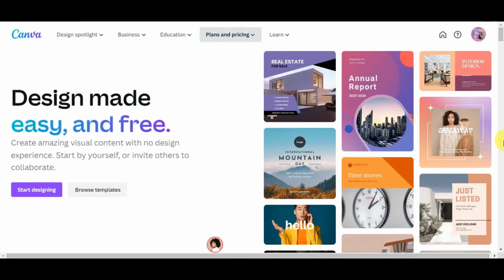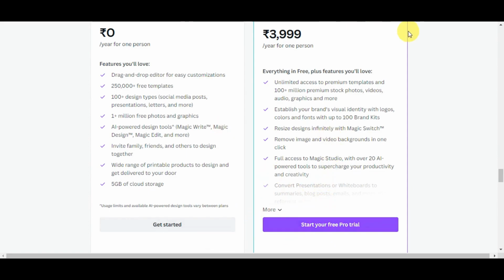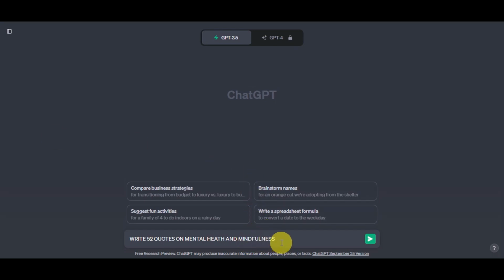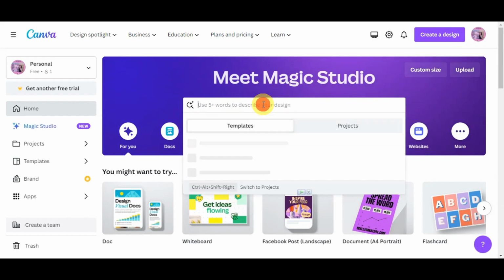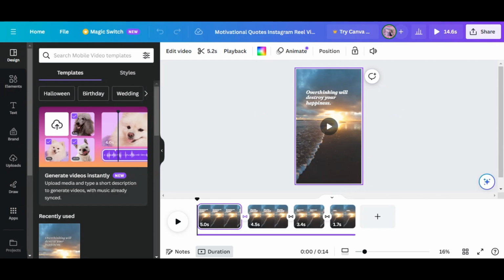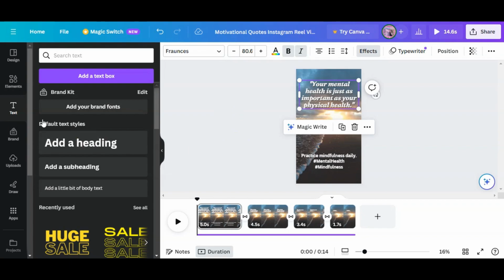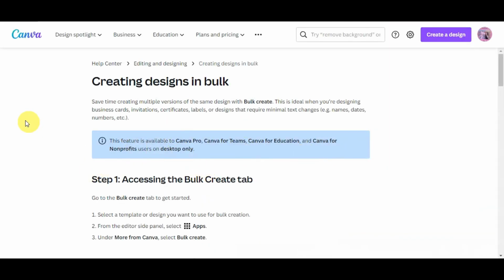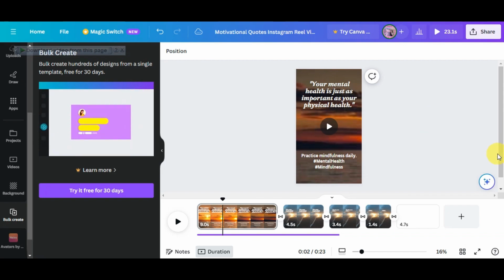Canva Bulk Create (How to Create 50 Reels with Canva and Chatgpt l Full Tutorial)